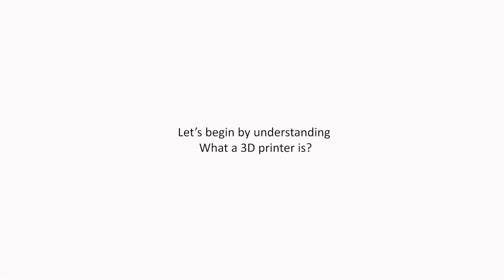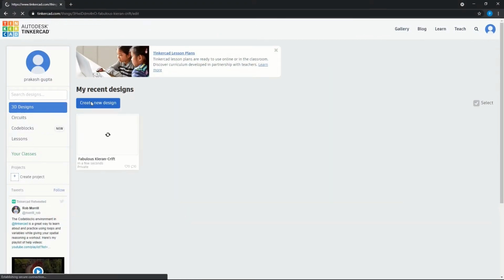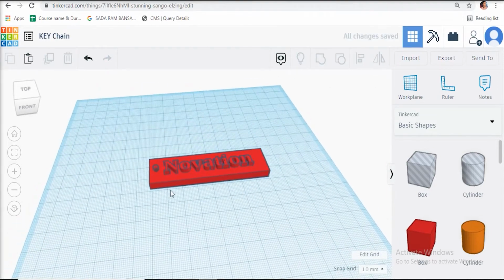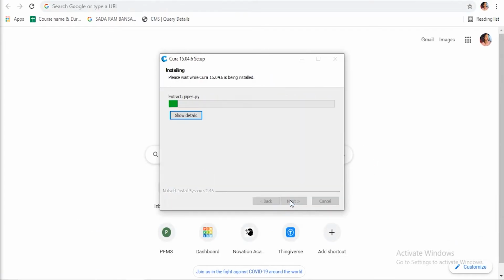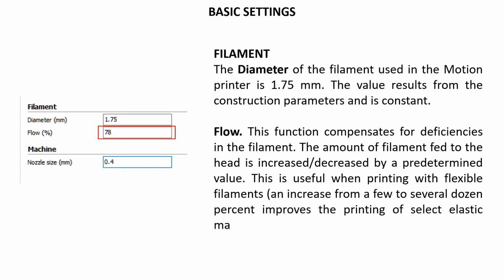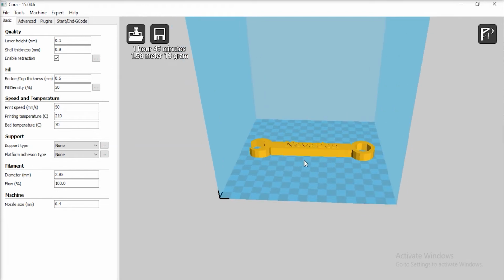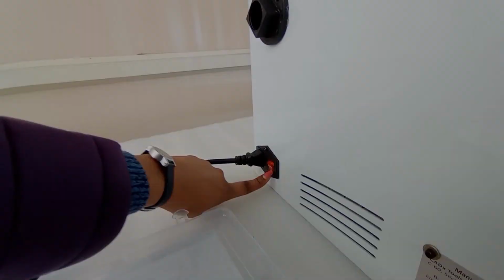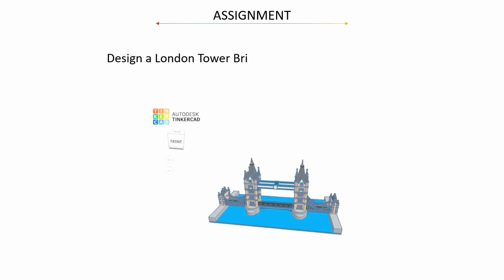Introduction to 3D Printing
You are watching a private course, which means you were invited to watch it.